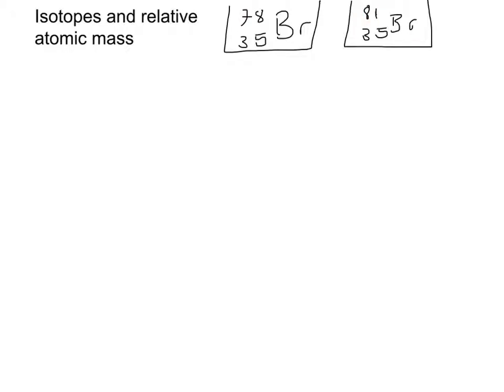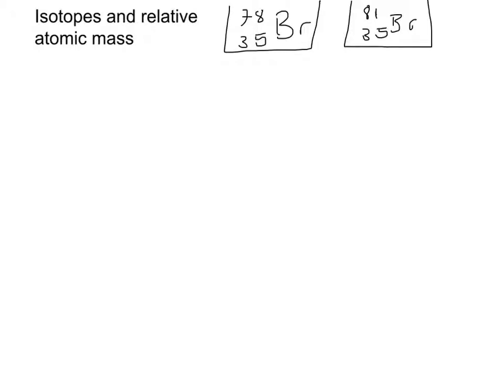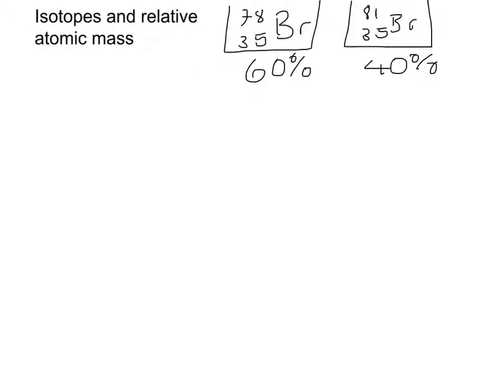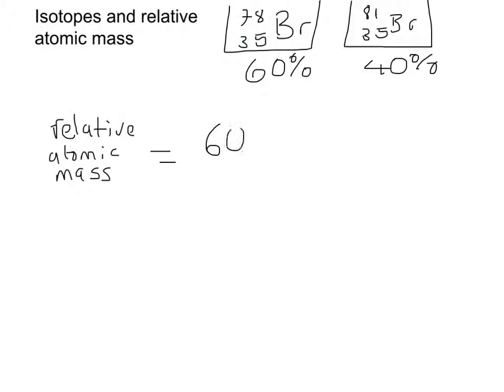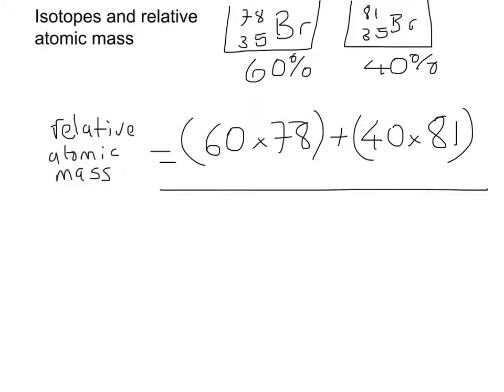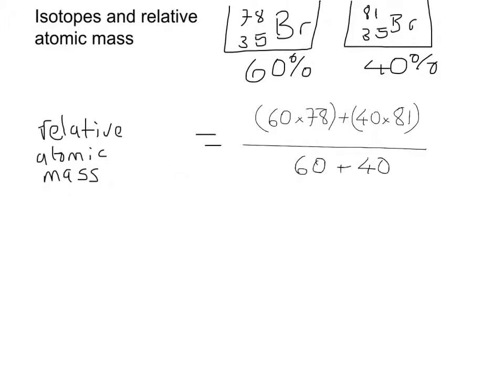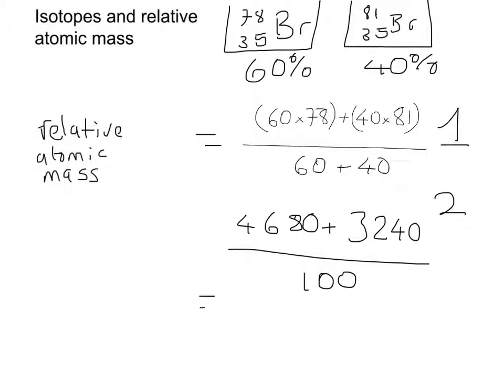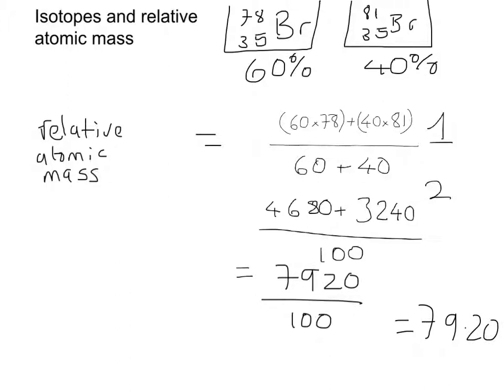Isotopes and relative atomic mass